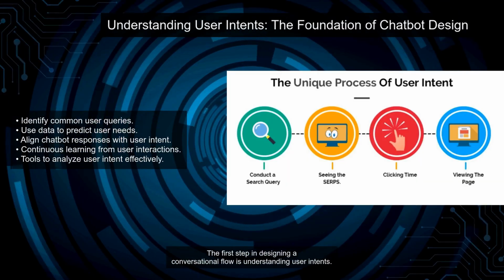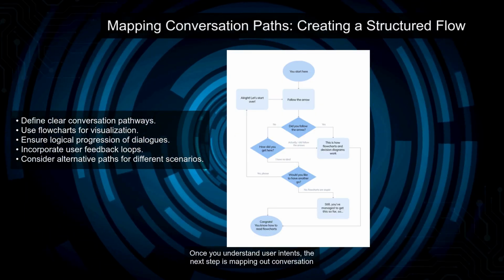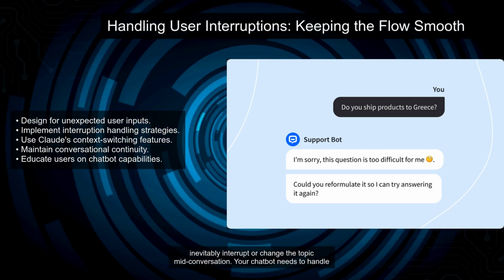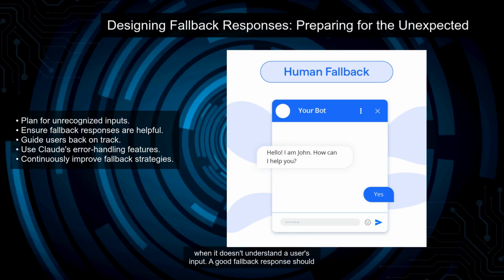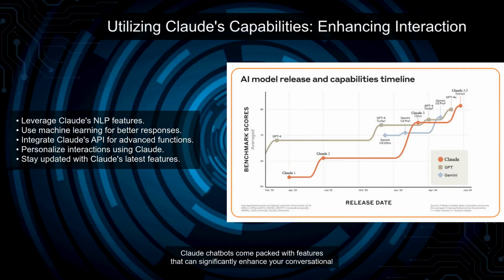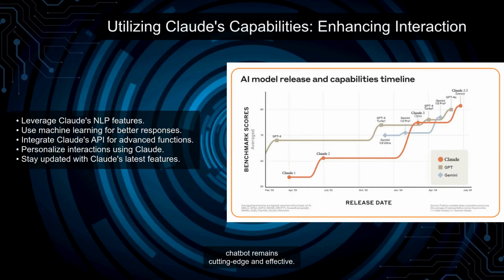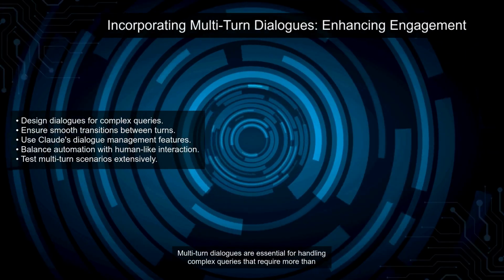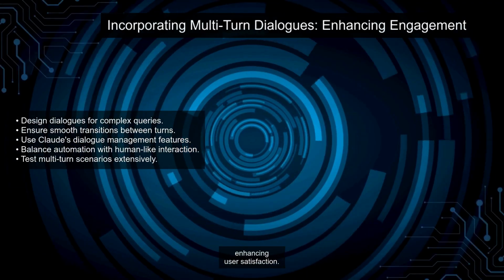How to Design Conversational Flows for Claude Chatbots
Learn about How to Design Conversational Flows for Claude Chatbots. This educational video covers:

- Introduction: Why Conversational Design Matters
- Understanding User Intents: The Foundation of Chatbot Design
- Mapping Conversation Paths: Creating a Structured Flow